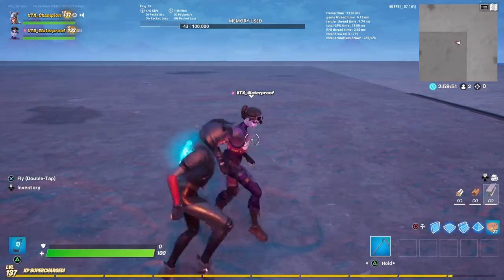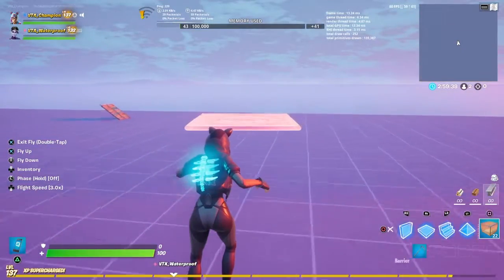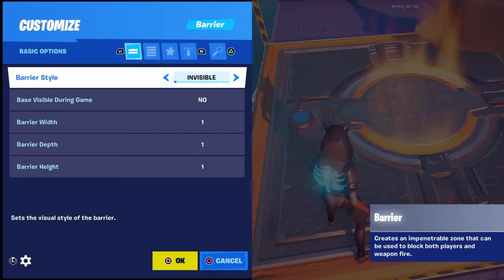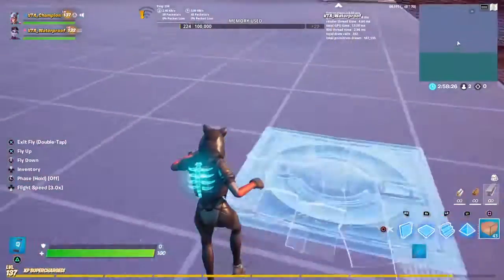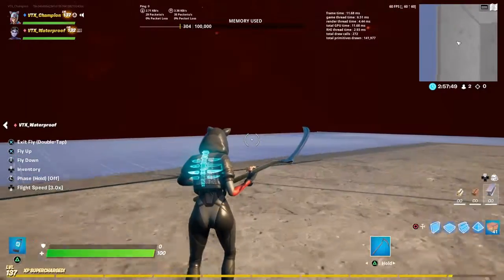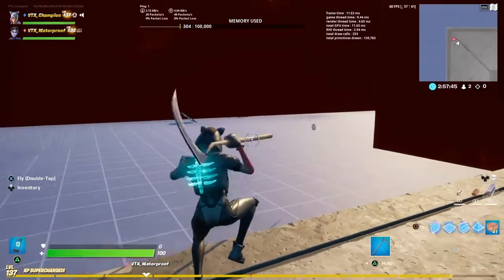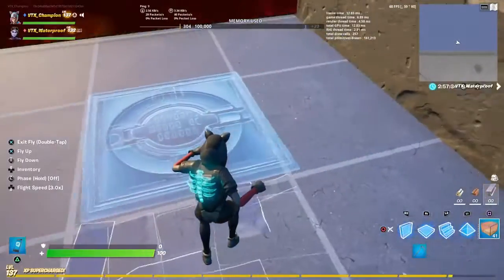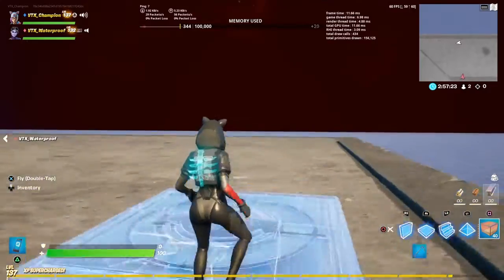How to add a galaxy background in creative